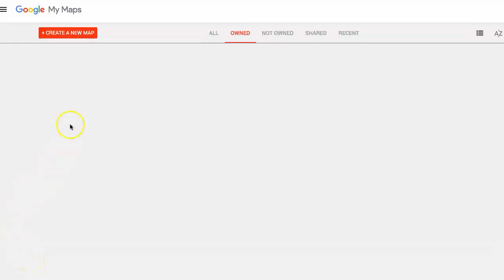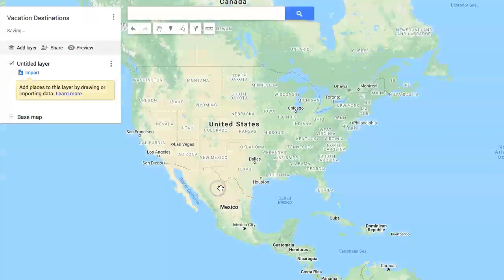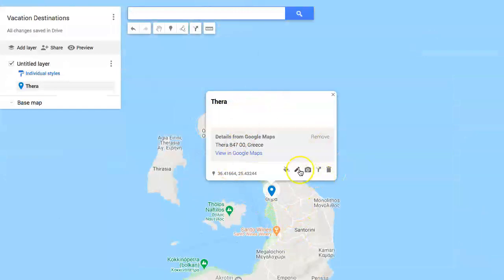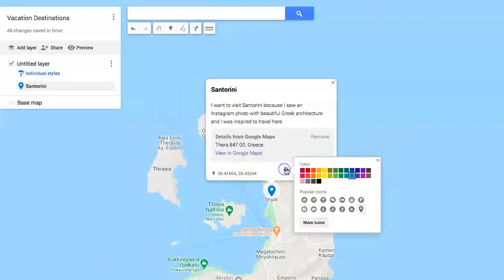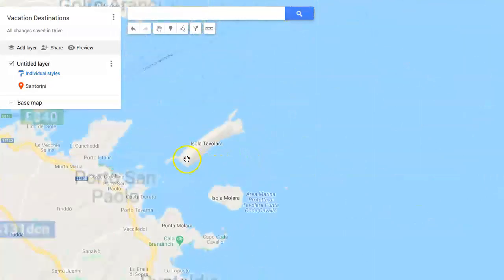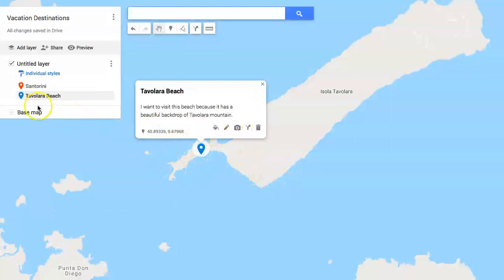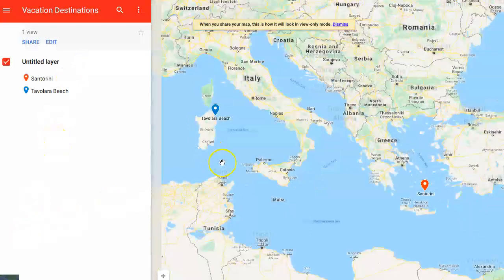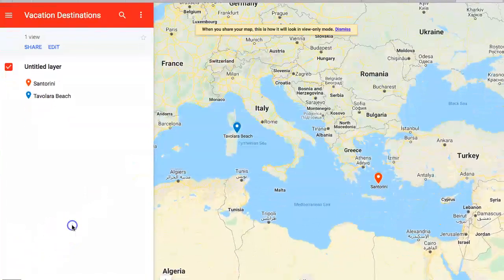My Maps Tutorial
Short tutorial of Google My Maps